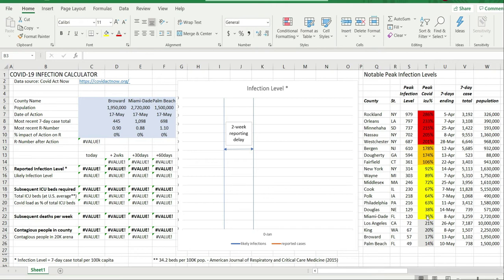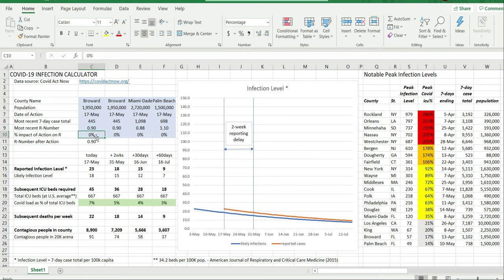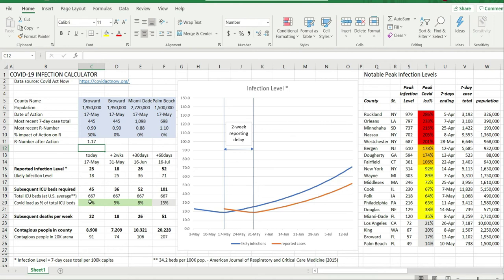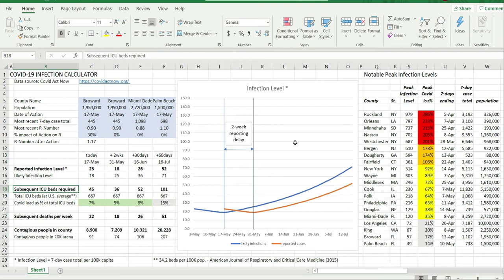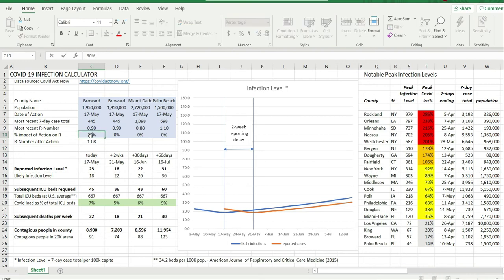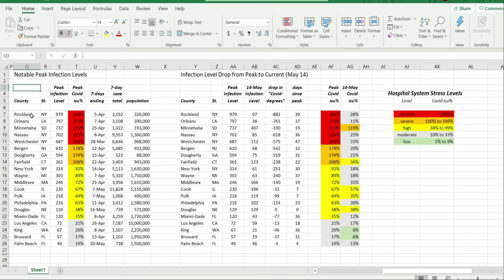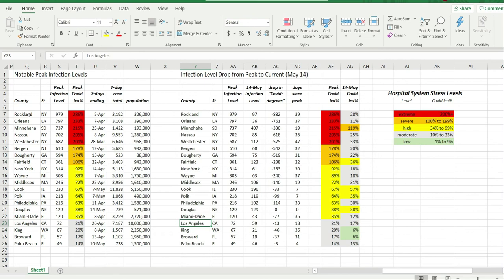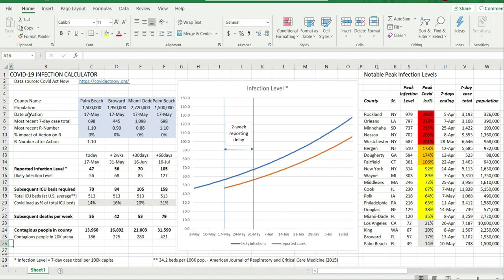Covid-19 Infection Calculator